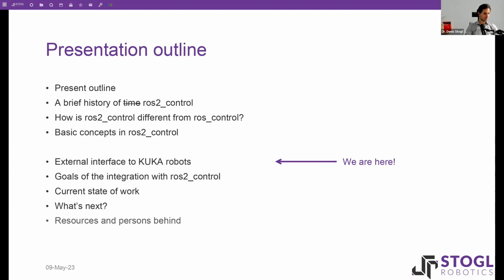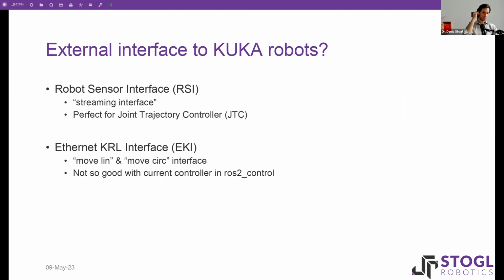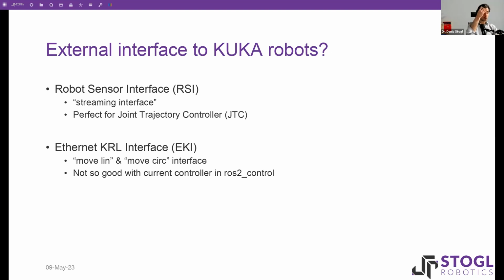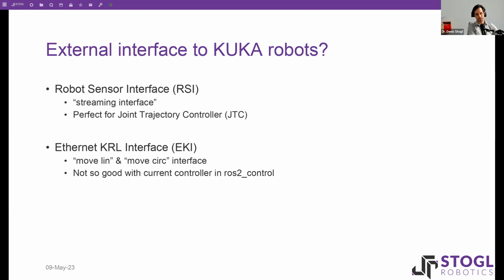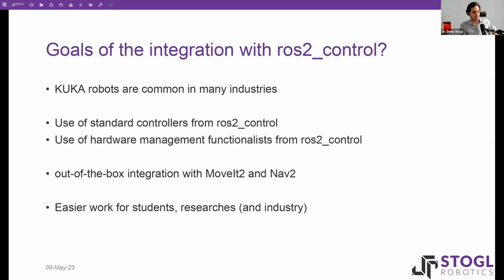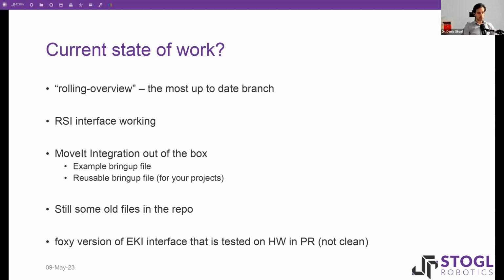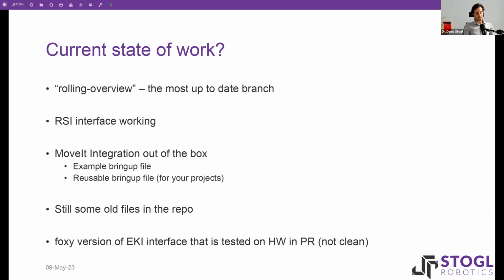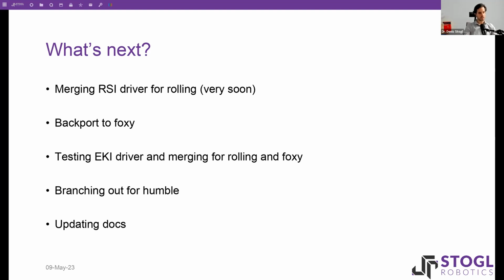KUKA and ros2_control Integration, Stogl Robotics (05.2023)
Topic: KUKA and ros2_control integration
Speaker: Dr.-Ing. Denis Stogl, Stogl Robotics